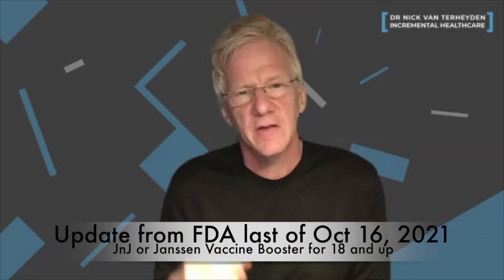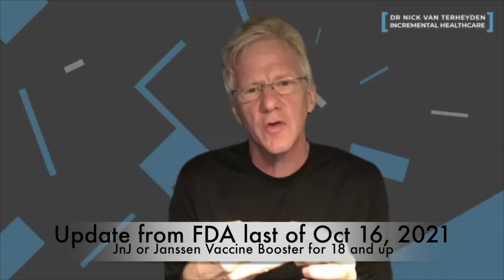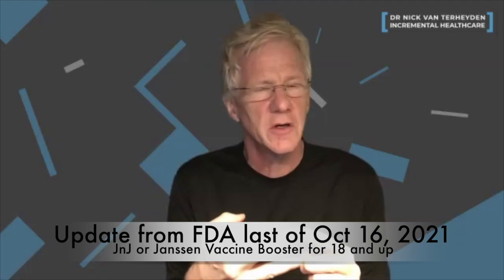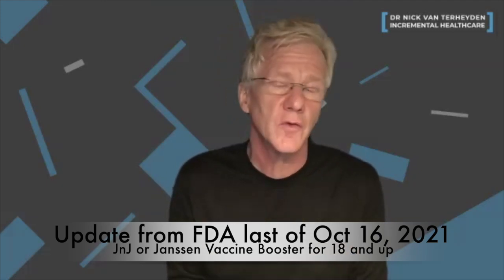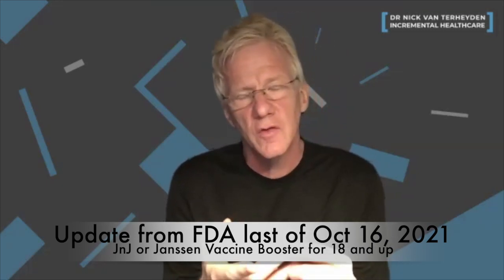Traveling Safely and Booster Updates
This week Fred Goldstein is off to a conference and travelling internationally so has been navigating the requirements for exit and entry into countries and even states. He is also adding to his travel bag a newly acquired CO2 sensor he plans to use at the conference to understand what it can tell him about air circulation, how easy is it to use and what information does it provide

We talk the latest in boosters guidance from the CDC and FDA – who should be getting boosters which for Moderna and Pfizer is for those deemed in a vulnerable population and over 65. After we recorded this episode the FDA panel came out with additional guidance for the J&J Janssen vaccine second dose booster that is recommended for everyone over the age of 18